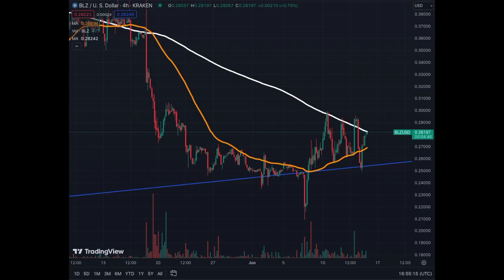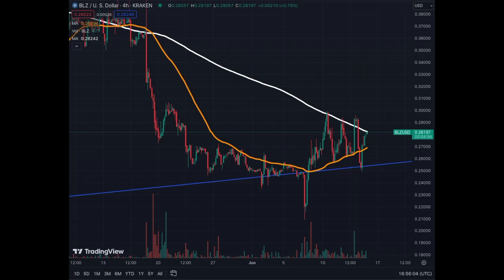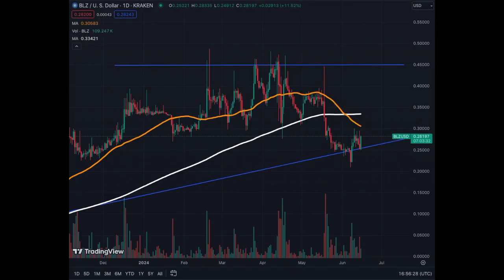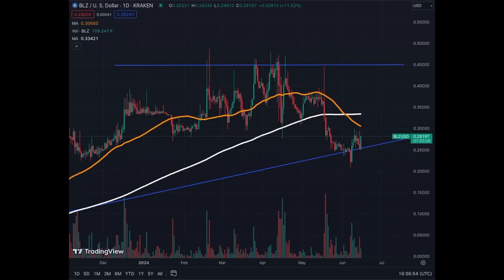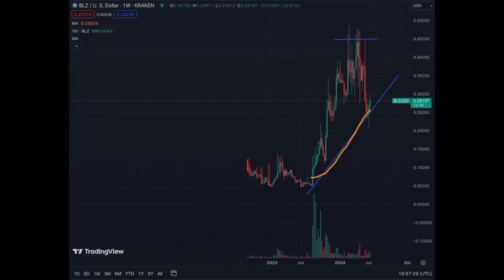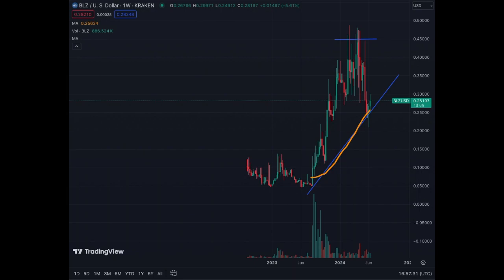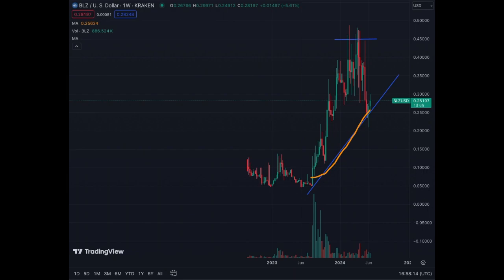Bluzelle Crypto Coin Amazing Entry Point for the Interested!!!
Bluzelle Has Completed it's Correction... Now Up Into the Right!!! BLZ.